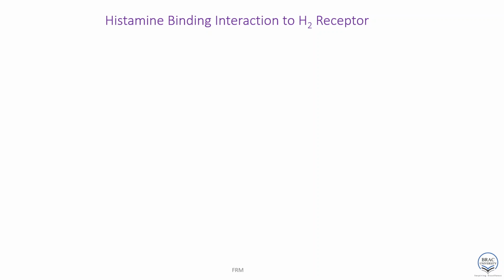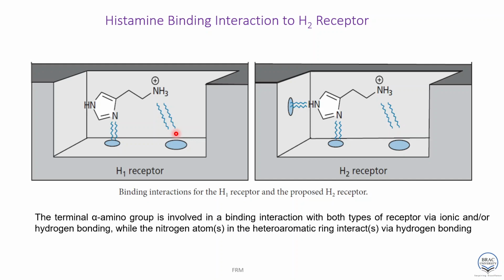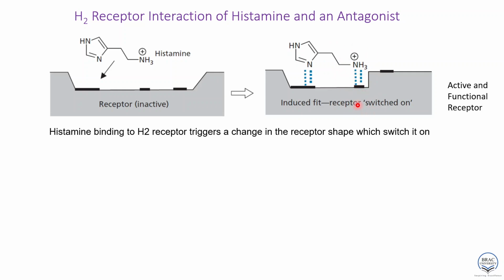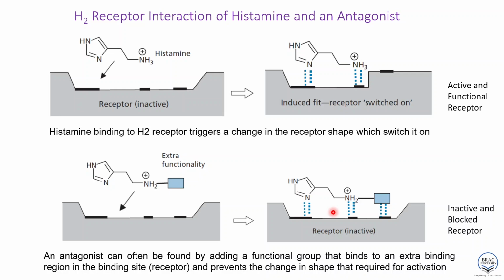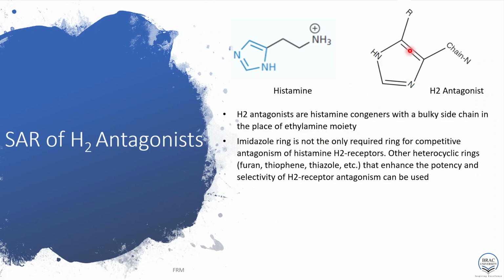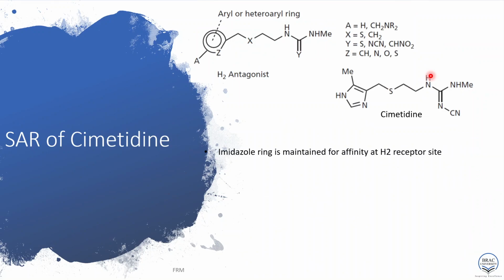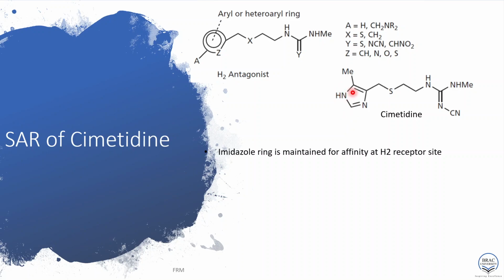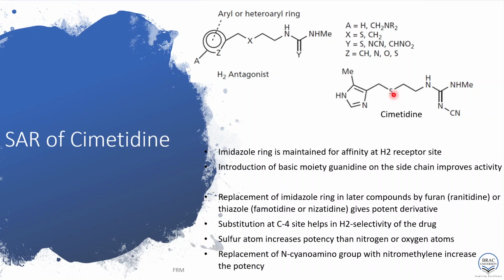PHR401 C5 L2